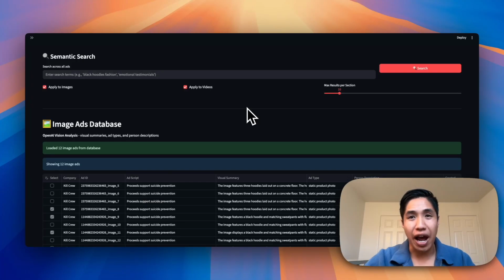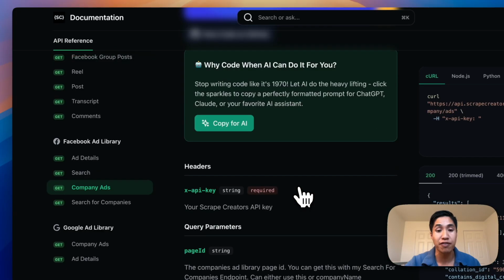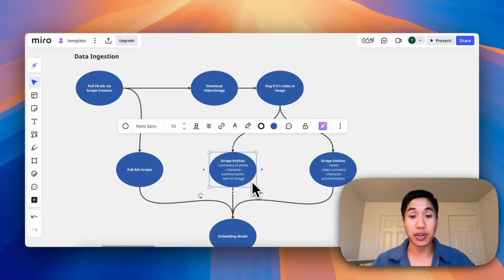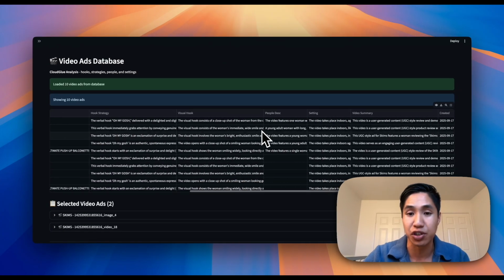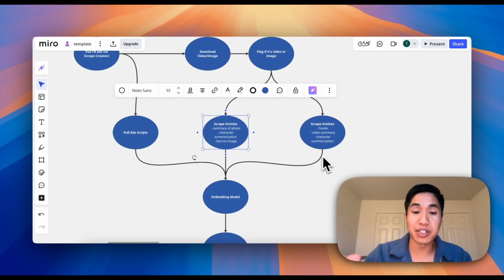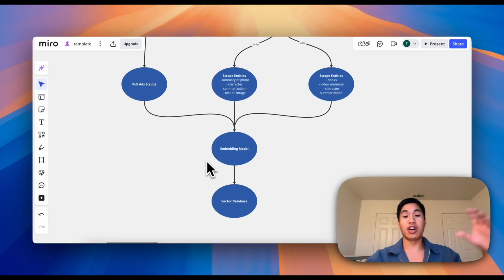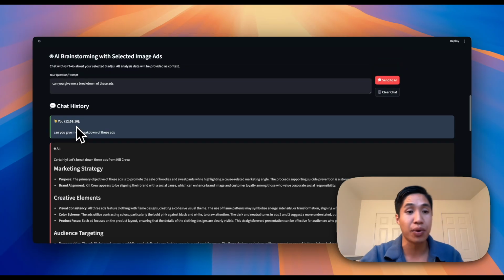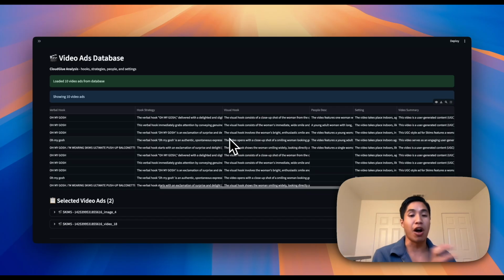how to build an AI powered facebook ads library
the best way to create winning ads, is to build an ads library you can pull proven ideas from

I just made a walkthrough on how to build an AI-powered FB ads library

here’s what it can do:
– scrape + store thousands of ads
- categorize them by niche, video/image, etc
– extract hooks from both visuals and transcripts
– summarize the creative (background, characters, visuals, dialogue) in clean, structured database

once it’s built, you can:
– steal proven hooks from top-performing ads
– instantly repurpose ad angles without watching hours of content
– generate brand-new creative ideas tailored to your product